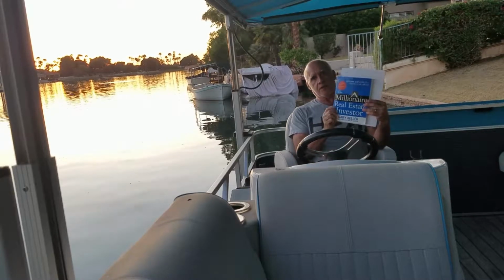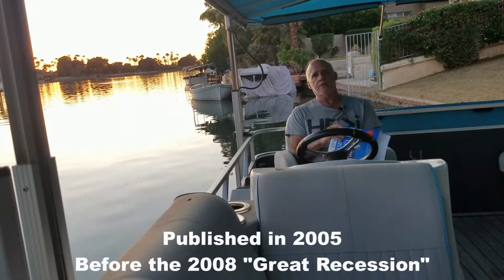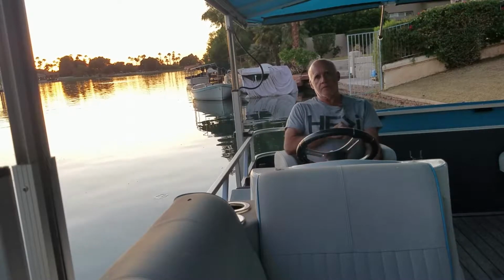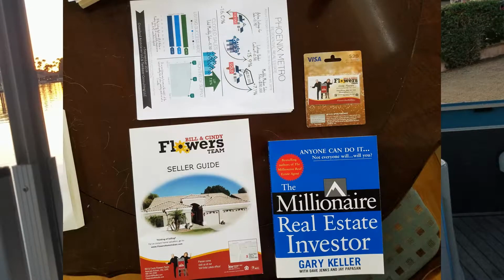TheMomonopolyProject Floating Book Reviews: The Millionaire Real Estate Investor, by Gary Keller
TheMonopolyProject 'Floating Book Reviews' looks at Gary Keller's book, "The Millionaire Real Estate Investor". TheMonopolyProject.com buys and sells single family homes in the Phoenix area.